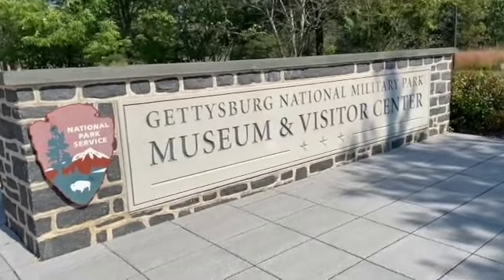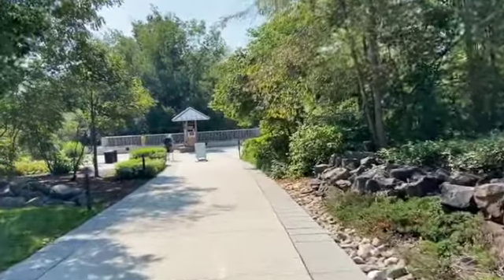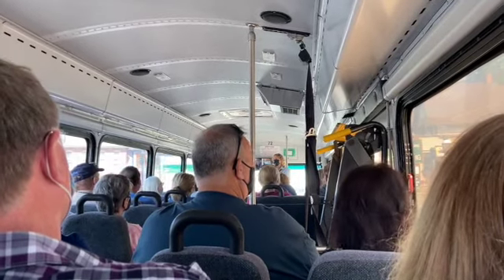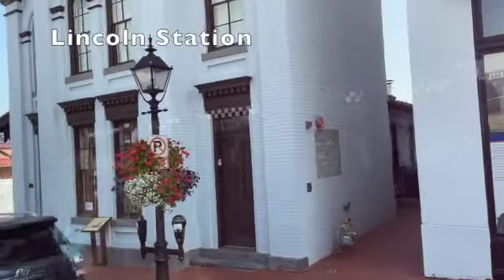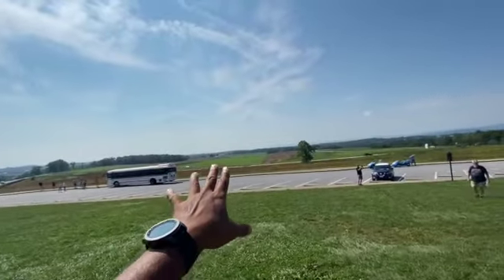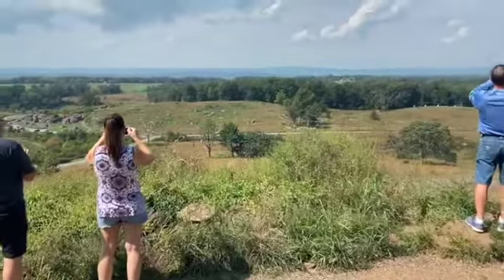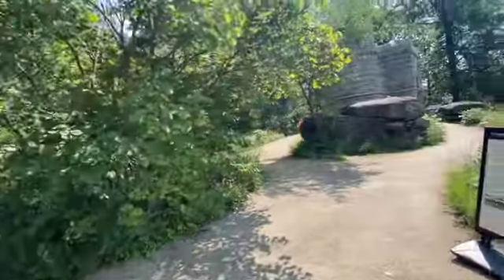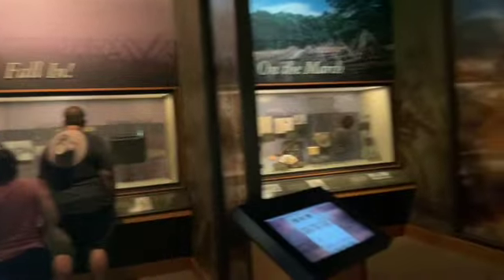Gettysburg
Gettysburg National Military Park where the 3 day Gettysburg battle of American Civil War was fought. From July 1 1863 to July 3 , more than 50,000 people died here.